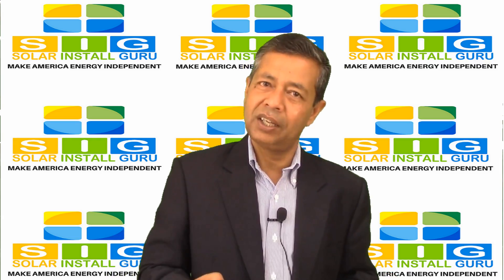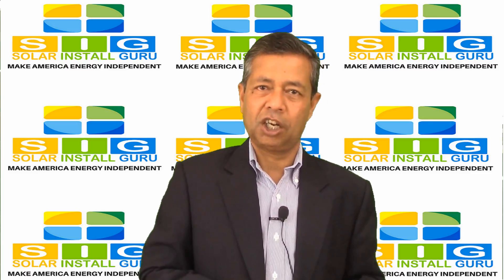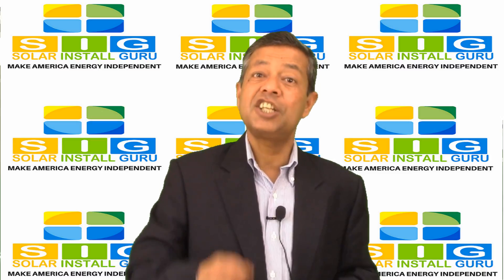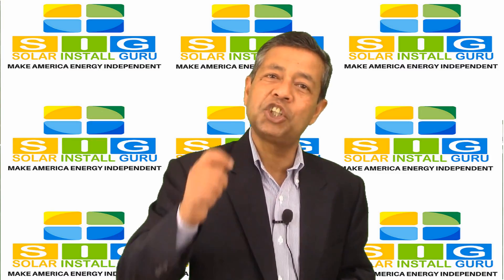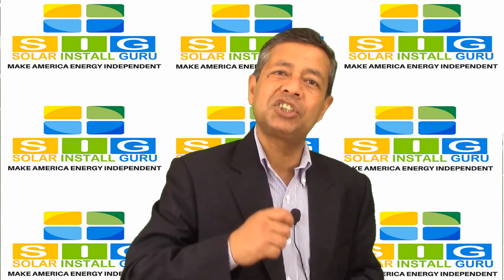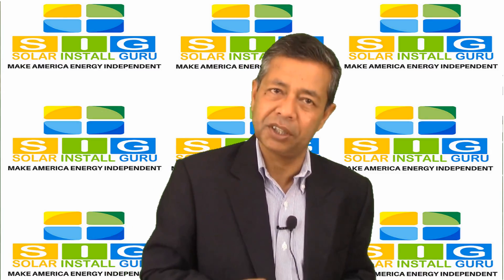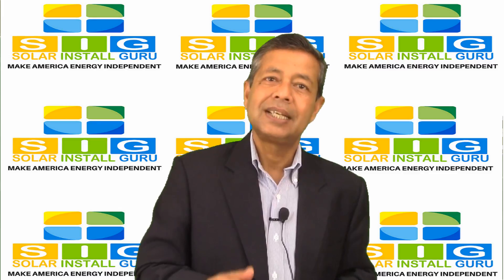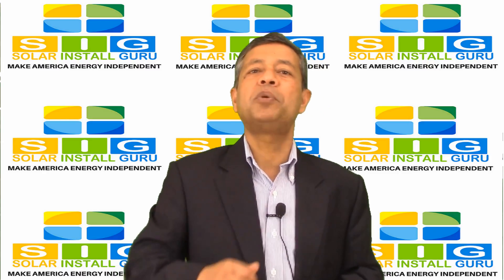How Does The Federal Solar Tax Credit Work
The solar panel tax credit is a government program to slash home solar panels installation cost. To qualify for this tax credit, you will need to owe federal taxes.